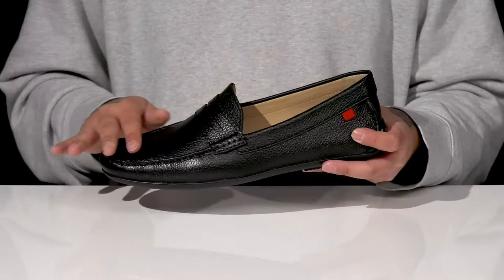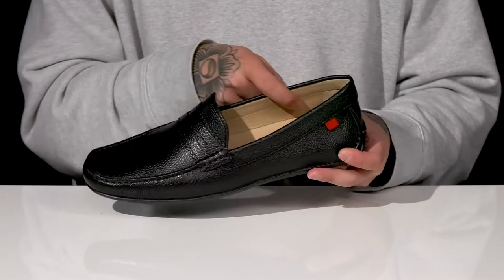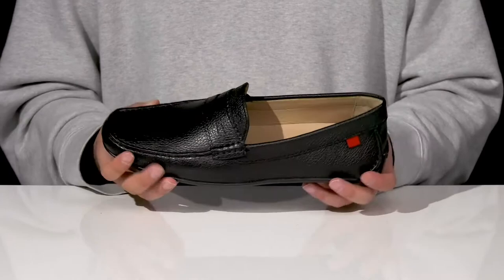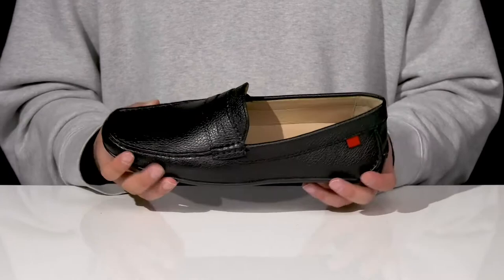MARC JOSEPH NEW YORK Union Street 2 SKU: 9811262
You will look dapper as ever by wearing the super-cool MARC JOSEPH NEW YORK® Union Street 2 Loafers.
Leather upper.
Leather lining and insole.
Removable insole.
Slip-on style for an easy on and off.
Designed and made by hand using unique moccasin hand-stitch.
Signature red tag on one side.